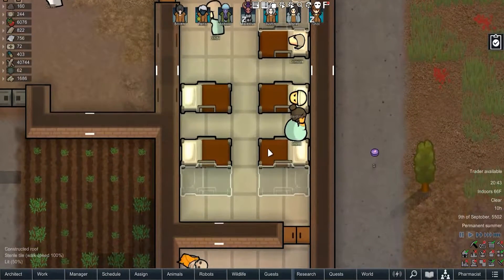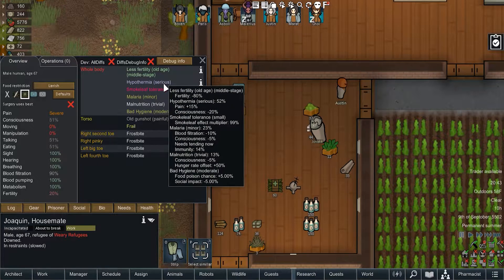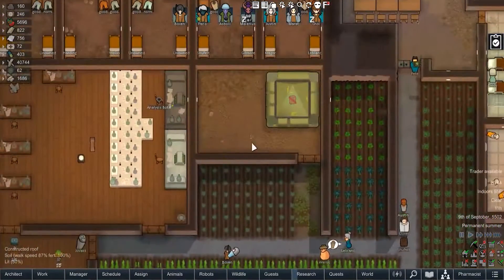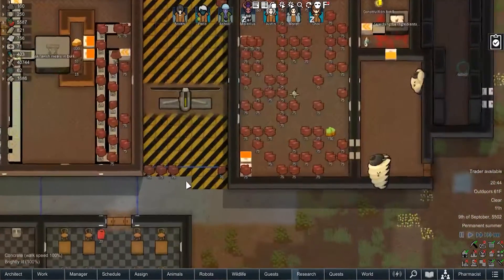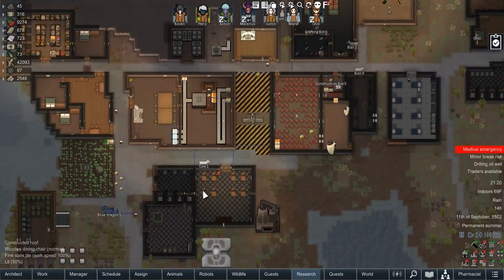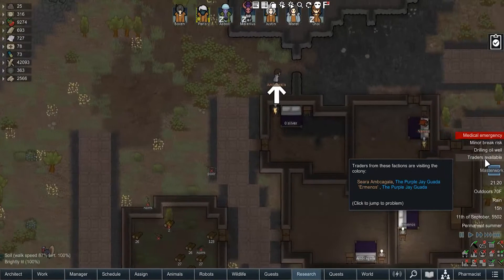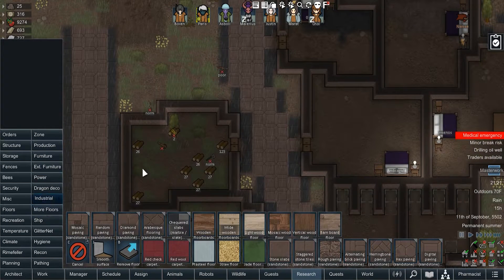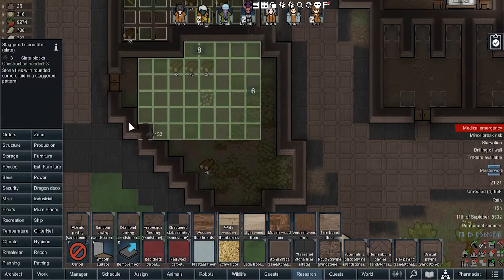Rimworld DND Factory City Episode 5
Hey guys Tanetth here, welcome back to Paris the Drows toil to make some oil power. Otherwise known as Rimworld, another shorter episode more stuff done off camera namely because there was a lot of useless material. Anyway hope you enjoy. Music within the video is all under CC-BY (International) 4.0 Copyright.